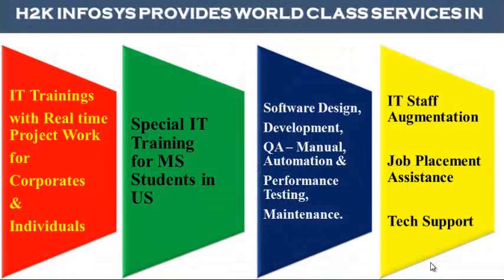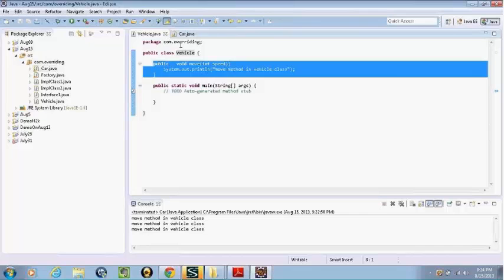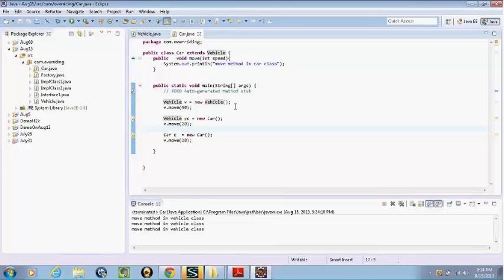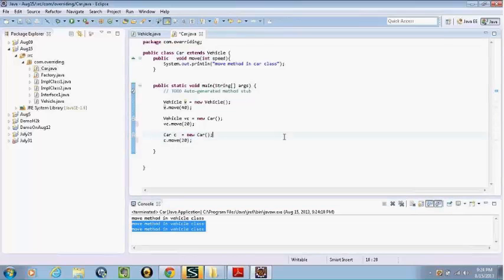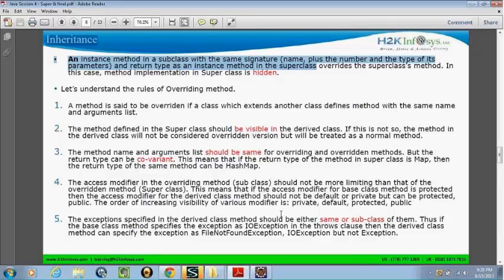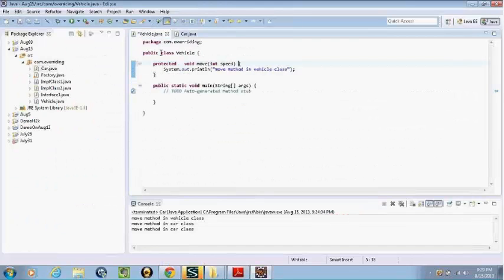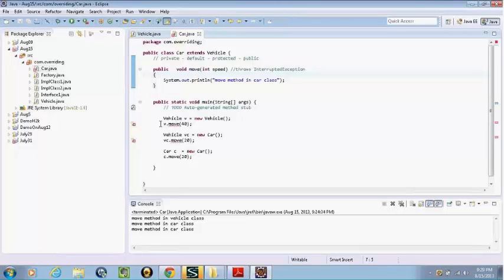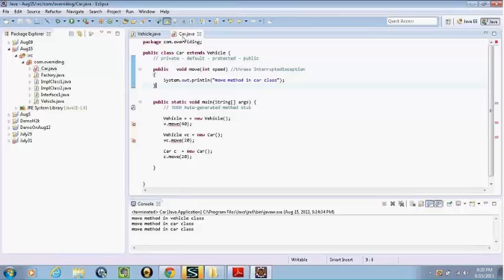Java Oops Concepts| Java Interview Questions| Java Programming| Free Demo| H2KInfosys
Java is most famous technology at present. Its popularity is very high in job market. It is easy to learn and has a very simple grammar familiar to anyone with experience in C and C++. Large number of job opportunities is available in this field and Java is increasingly becoming a popular career choice. It is used extensively as a programming language in large number of real world companies and organizations like Google. H2KInfosys provides world class Job Oriented Java/J2EE online training and placement assistance with flexible schedule of classes.